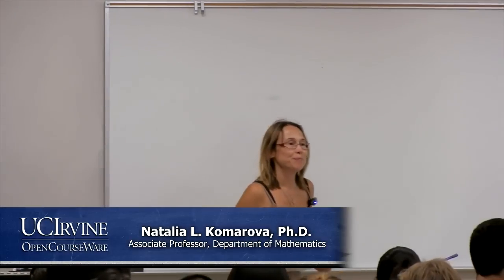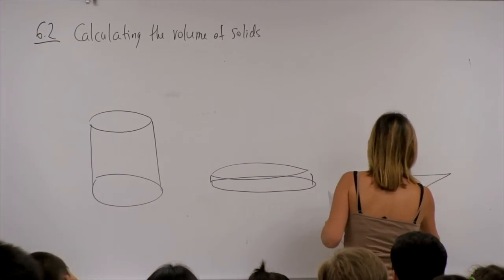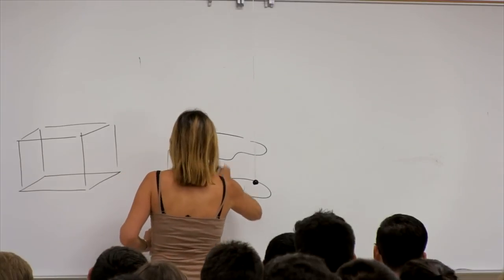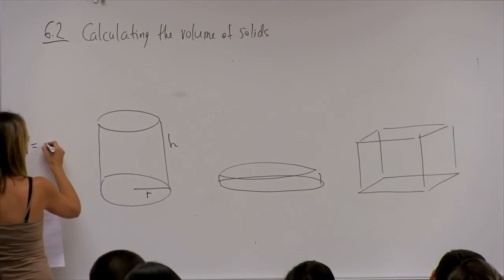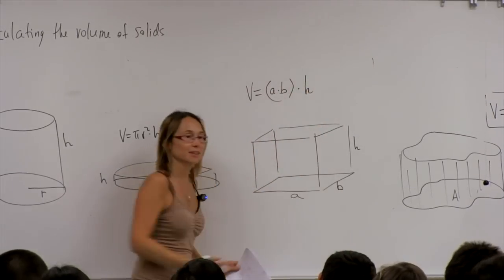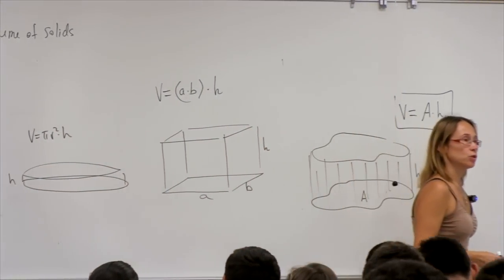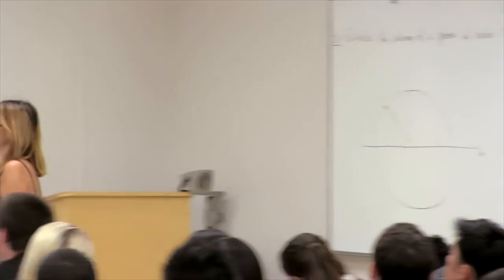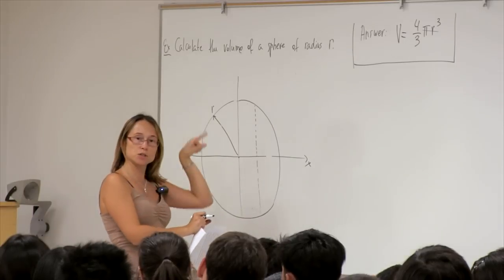Math 2B. Calculus. Lecture 08. Calculating The Volume of Solids.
UCI Math 2B: Single-Variable Calculus (Fall 2013)
Lec 08. Single-Variable Calculus -- Calculating The Volume of Solids --
Instructor: Natalia L. Komarova Ph.D.

Description: UCI Math 2B is the second quarter of Single-Variable Calculus and covers the following topics: Definite integrals; the fundamental theorem of calculus. Applications of integration including finding areas and volumes. Techniques of integration. Infinite sequences and series. Parametric and polar equations.

Required attribution: Komarova, Natalia L. Math 2B (UCI OpenCourseWare: University of California, Irvine), [Access date].